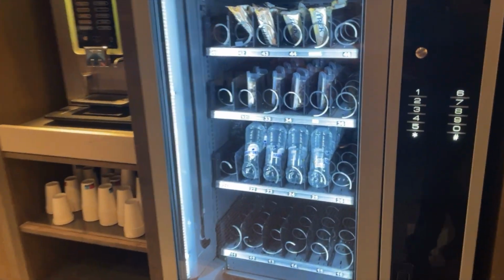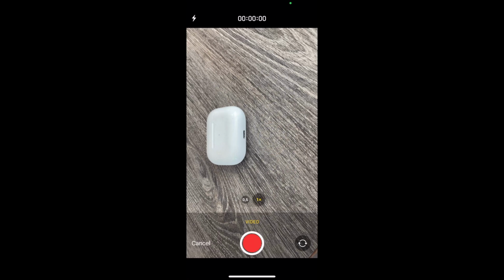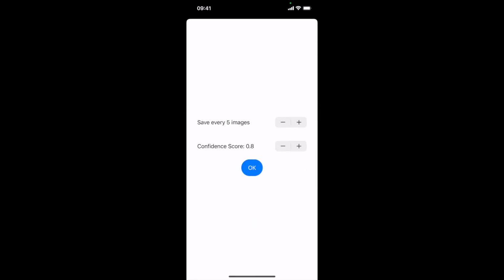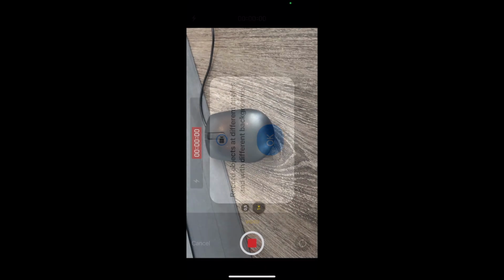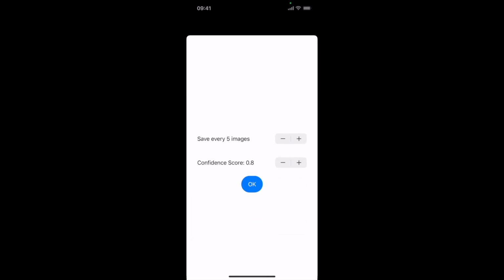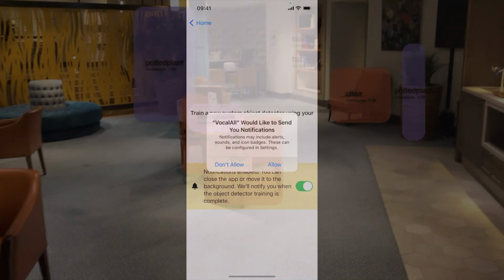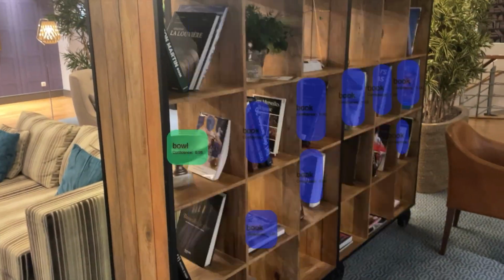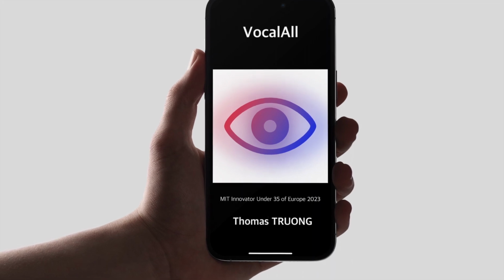Introducing VocalAll, Teachable Object Vocalizer App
🚀 Introducing VocalAll: Empowering the Blind Community, Language Learners, and AI Developers with AI-powered Object Recognition 🚀

We're thrilled to announce the launch of VocalAll after 1.5 years of development. VocalAll is a groundbreaking app designed to enhance accessibility for the visually impaired, providing them with advanced object recognition, counting, and vocalization capabilities. Additionally, it serves as a valuable tool for language learners and AI developers in need of automatic video labeling tools.

VocalAll comes with a pre-built object detector that recognizes 80 common objects in more than 30 languages, showcasing its potential when taught additional objects. Using your device's camera, the app detects, counts, and vocalizes the objects along with the number of instances detected, all in real-time! 🌍

What sets VocalAll apart is its unique personalization, language learning, and automatic video labeling features. Users can teach the app to recognize and vocalize objects in their environment, making it adaptable to individual needs. For language learners, the app vocalizes detected objects' names in the chosen language, expanding their vocabulary. Moreover, AI developers can utilize VocalAll's automatic video labeling capabilities to streamline their workflow.

Compatibility: VocalAll works seamlessly with iPhone and iPad models (2018 onwards) equipped with a Neural Engine, ensuring a powerful object recognition experience. It's available for download in up to 175 countries/regions on the Apple App Store.

Key Features:
🔹 Pre-built Object Detector: Detect, count, and vocalize 80 common objects in real-time
🔹 Customizable: Teach the app to recognize and vocalize objects in your environment
🔹 More than 30 languages supported: Reach a wider audience and cater to diverse needs
🔹 Real-time Recognition: Use the camera in real-time for object recognition, counting, and vocalization
🔹 Manage Object Dictionary: Add or delete objects for real-time recognition and vocalization
🔹 Automatic Video Labeling: Streamline the workflow for AI developers

Join us in making a difference in the lives of the blind community, language learners, and AI developers.

🌟 Check out our recently launched VocalSign, a teachable sign language vocalizer app on the Apple App Store This innovative app, which earned me the title of MIT Innovator Under 35 Europe 2023, features unique teachable hand action recognition. We're excited to announce that this technology will soon be integrated into VocalAll, enabling it to vocalize whole body actions of detected people, providing even more value to blind users.

Experience the potential of VocalAll and explore investment or acquisition opportunities. Let's work together to promote accessibility, inclusivity, and innovation in the tech industry.